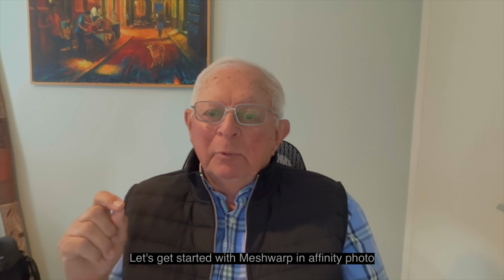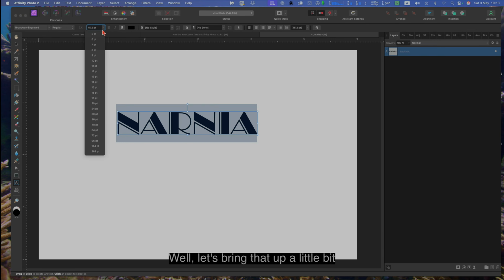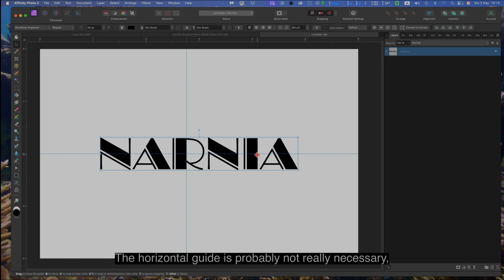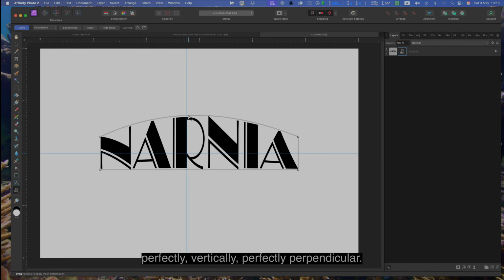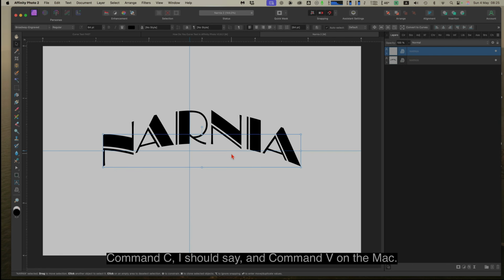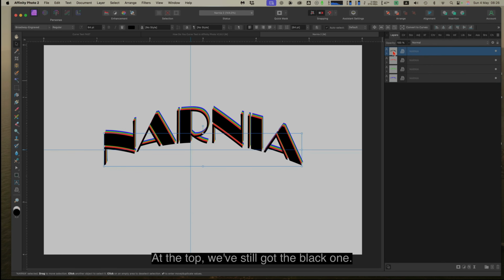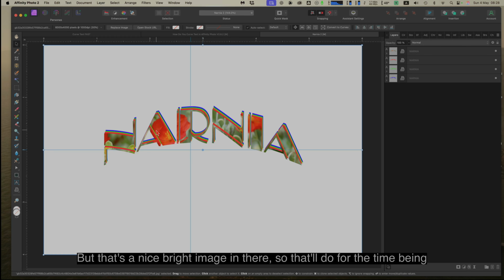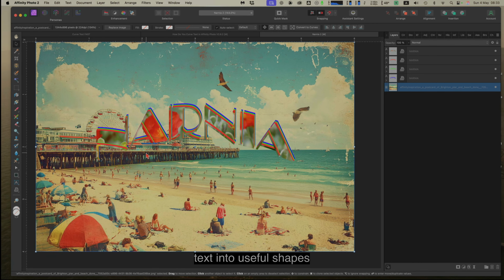Curving Text in Affinity Photo 2.6.2 (EASY Tutorial!) With Bonus Example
If you’re a designer, photographer, or creative explorer looking to master Affinity Photo, you’re in the right place. Here, we break down powerful tools like the Mesh Warp Live Filter, show you how to create eye-catching effects, and bring your ideas to life—step by step.
Chapters:
1:30 Setup
2:15 Text Box Opening
3:51 Set Temp Guides
5:31 Bending The Text
7:59 Extruding The Text
10:32 Place Image into Text
12:22 Create Post Card
13:42 The Bonus Example

From curving text and photo composites to advanced layout tricks, each video is packed with clear, practical techniques you can start using right away.

🎨 Create smart. Design bold. Stay inspired.

Resources:
Fonts:
1.envato.market/x9NgB5
1.envato.market/jWO9P5
1.envato.market/e4ALDj